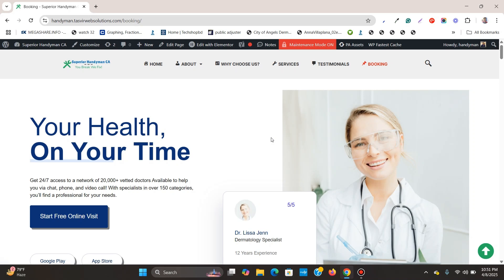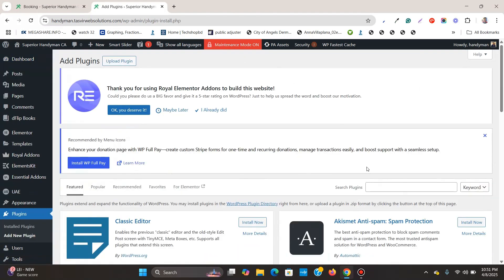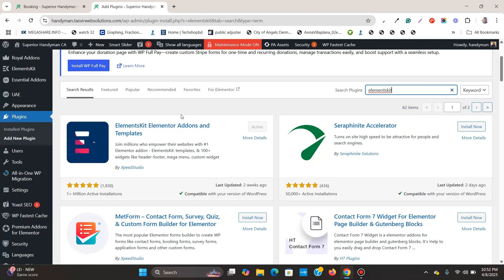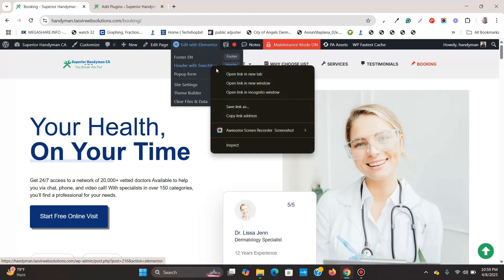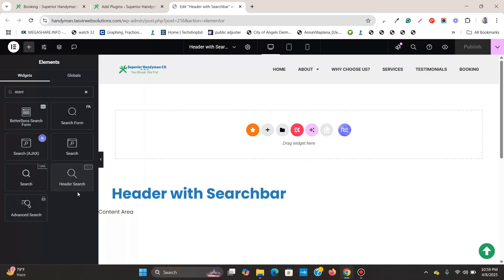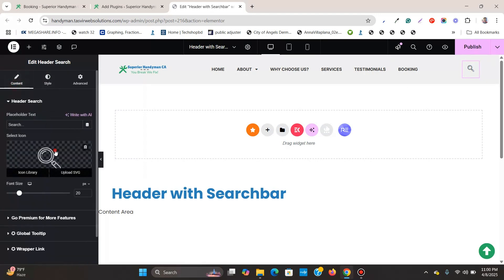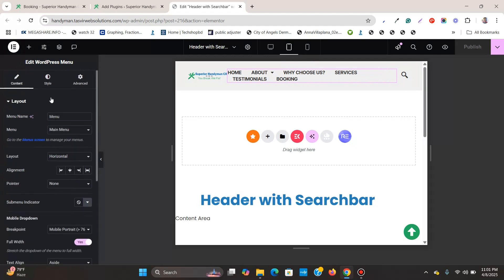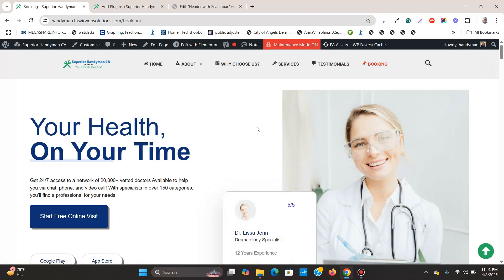How to add search bar in WordPress Elementor Header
In this Elementor tutorial video, I will show how to add a search bar in WordPress Elementor Header.  By following this video, you can easily add a search bar to WordPress menu in Elementor.